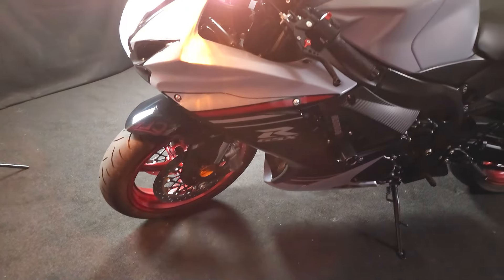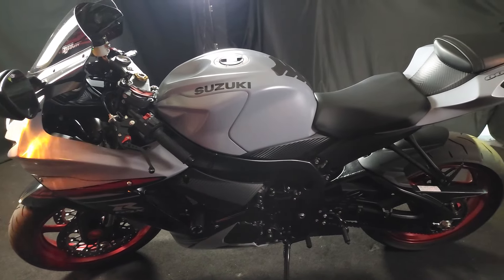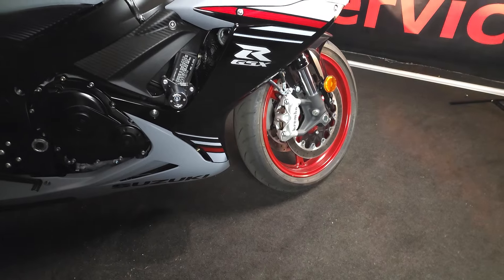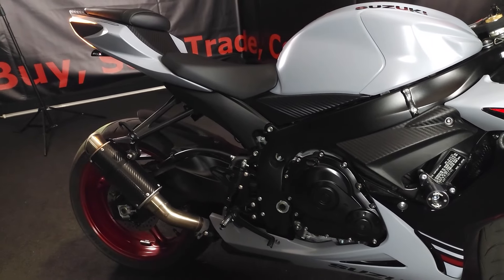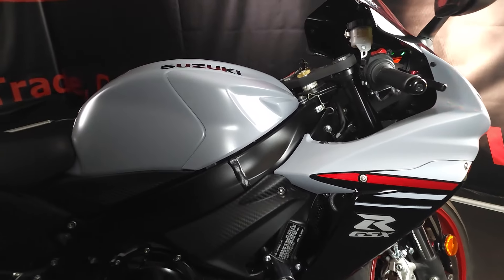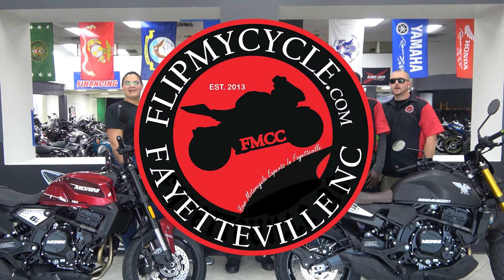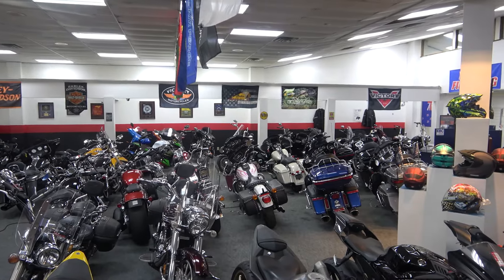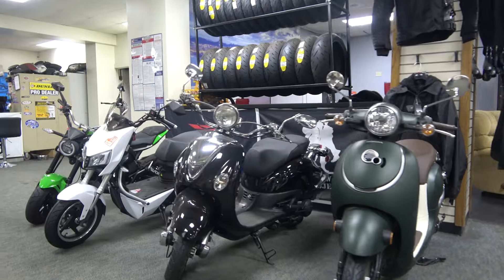2023 Suzuki GSX R600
Riding the Suzuki GSX-R600 is an adrenaline-pumping experience designed for thrill-seekers. From the moment you twist the throttle, you feel the raw power of the 599cc inline-four engine roaring beneath you. The acceleration is immediate and exhilarating, launching you forward with a surge of energy that’s hard to match. The GSX-R600 strikes a perfect balance between high-revving power and responsive handling, making it ideal for both city streets and winding backroads.

On straightaways, the bike’s aggressive stance and aerodynamic design invite you to crouch low and fully embrace the speed. As you pick up momentum, the GSX-R600’s lightweight frame feels remarkably agile, almost like an extension of your body. This sense of control is heightened by the Showa Big Piston Forks (BPF) suspension system, which smooths out bumps and keeps the bike planted firmly on the pavement, even when you’re pushing your limits.

Cornering on the GSX-R600 is where the bike truly shines. The precision of its steering and the confidence it inspires make leaning into turns feel natural and effortless. The smooth power delivery ensures you can accelerate out of bends with ease, and the responsive brakes give you full control, allowing you to decelerate smoothly.

Whether you're commuting through traffic or carving up mountain roads, the Suzuki GSX-R600 delivers a thrilling and dynamic ride every time. It's a bike that begs to be ridden fast but still offers the flexibility to handle everyday riding. The balance of power, speed, and control makes every ride on the GSX-R600 an unforgettable experience, leaving you eager for the next time you can hit the road